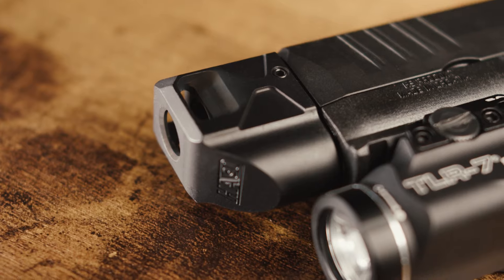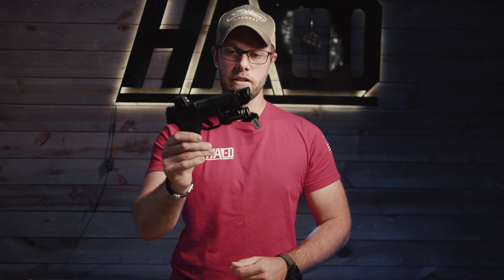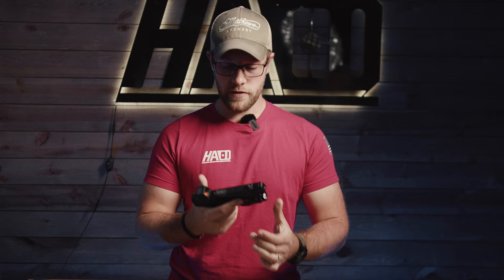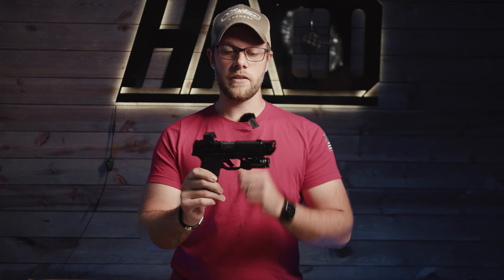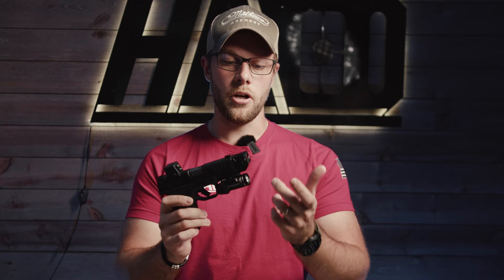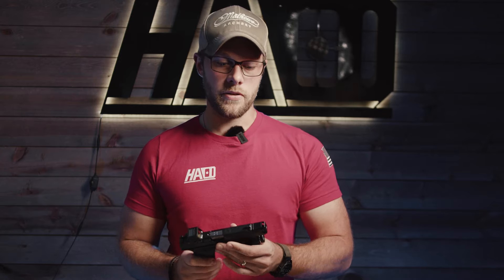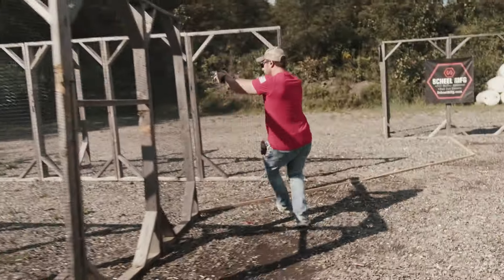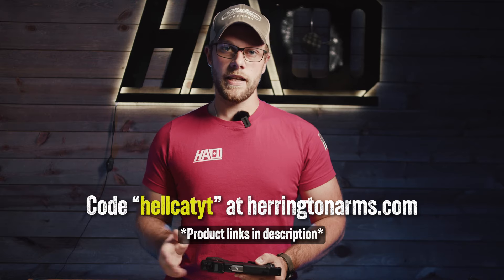The BEST Compensator for the Hellcat | Herrington Arms HCAT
*Reupload due to editing error*

Announcing our compensator for the Springfield Hellcat and Hellcat Pro... the Herrington Arms HCAT. In this video, we're doing a complete overview, running some drills, and doing some mantis tests on it.

Intro 00:00
HCAT Details 00:21
Hellcat Details 00:43
Requirements 1:20
Holsters 1:42
Installation Overview 1:57
HCAT Design 2:19
Drills 2:38
Mantis Test 3:12
Discount! 3:27